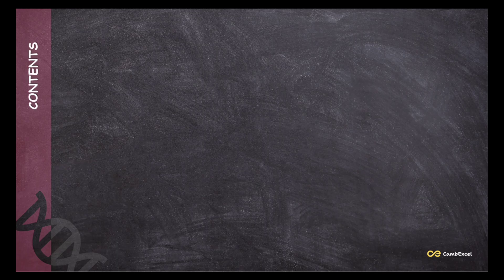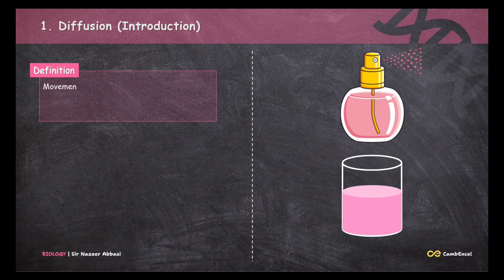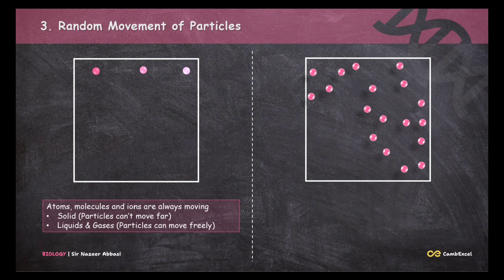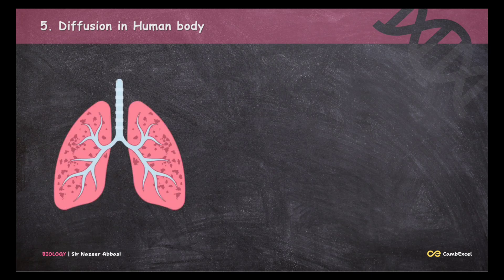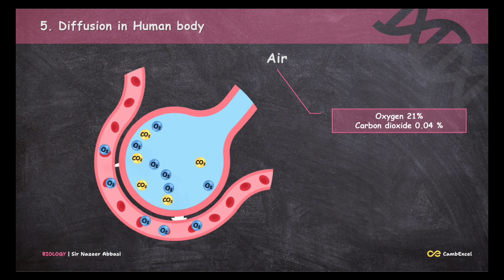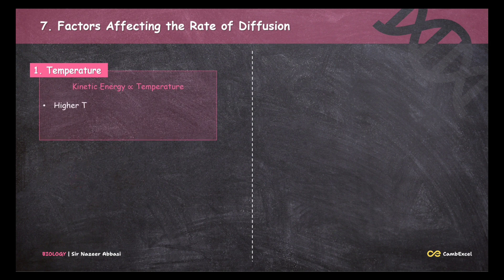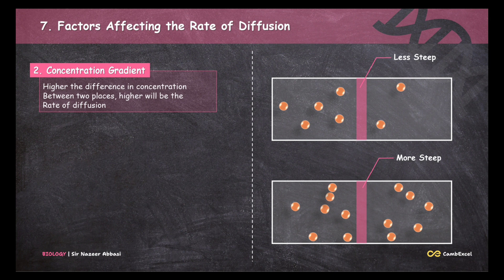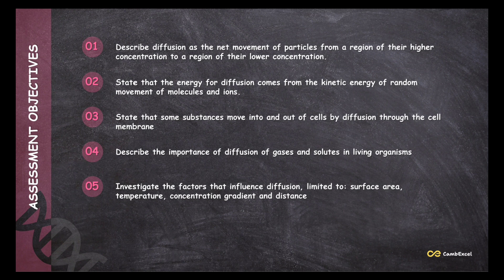Diffusion | IGCSE/O-Level | Biology | 0610 | 5090 | Easy Explanation with Animation | CambExcel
This video covers one of the most important concepts in biology — Diffusion — explained in a simple, visual, and exam-focused way.

How diffusion works in living systems

Daily life examples of diffusion

Key factors affecting the rate of diffusion

Importance of diffusion in cells (oxygen, carbon dioxide, etc.)

Past paper-style tips and tricks.